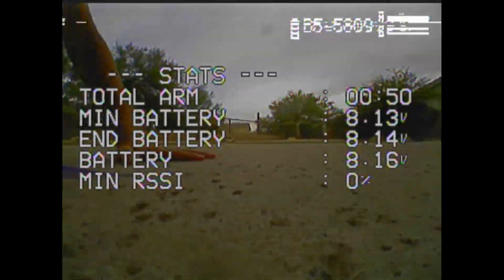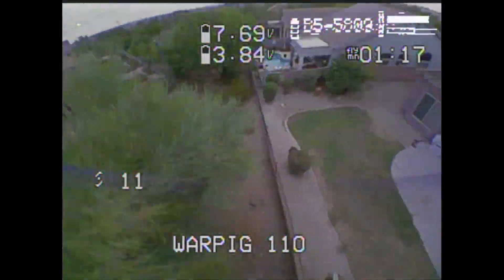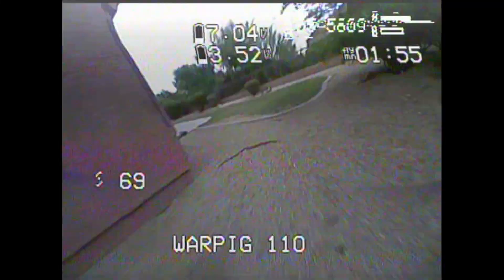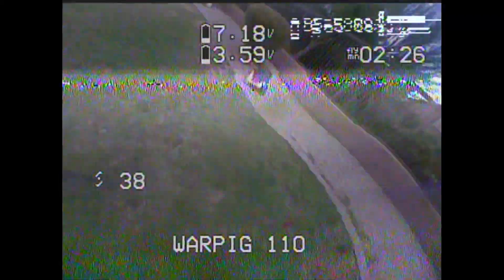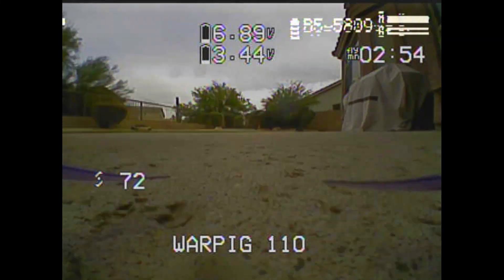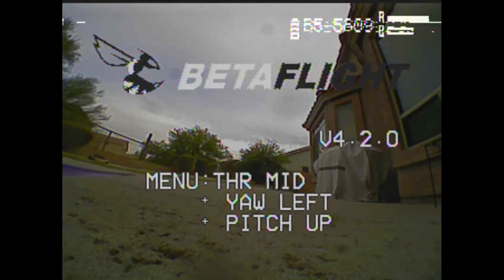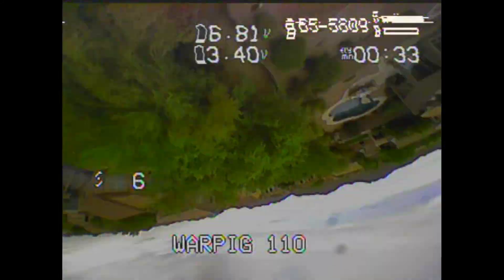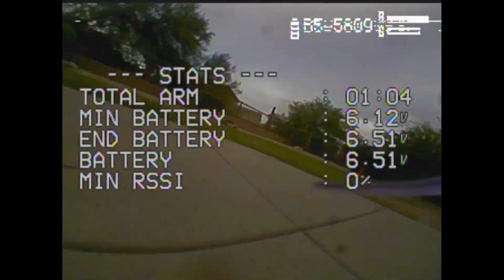Quadcasting: Disable ADC make Feed Forward Awesome (instead of weird irregularly irregular)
I was really surprised by the difference where the betaflight does a much better job cleaning up the jitter than the OpenTX ADC filter. With a QX7 I am using set ff_interpolate_sp = AVERAGED_3 (UAV tech recommended 4 for FRSKY). With ADC off and the FF interpolation set this way I could go way up on the FF on this quad and finally get it locked in. Prior to these changes I could never get FF high enough to really lock in the less responsive quads without getting the weird irregularly irregular response to the sticks and the associated vagueness. This change by the way was a revelation on the 1S 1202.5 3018 build as well.

The build:
WarPig 110
Mamba stack
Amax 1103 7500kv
Hq T65 props
BF 4.2
JESC 48khz